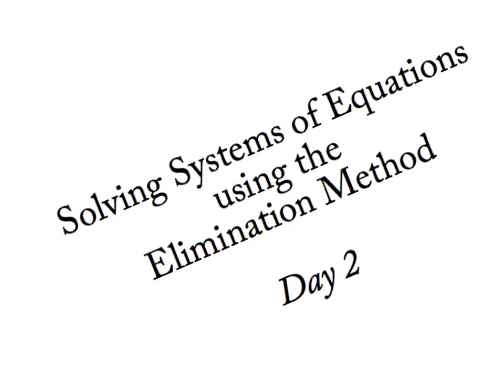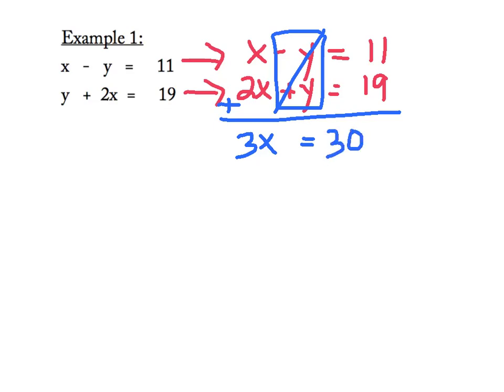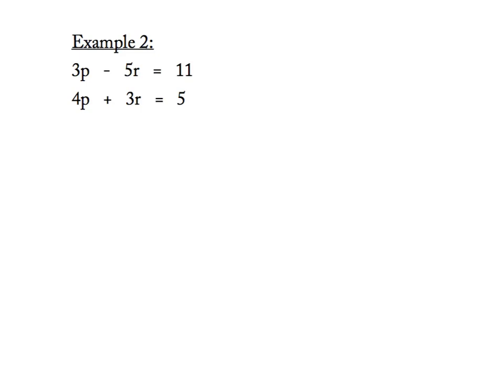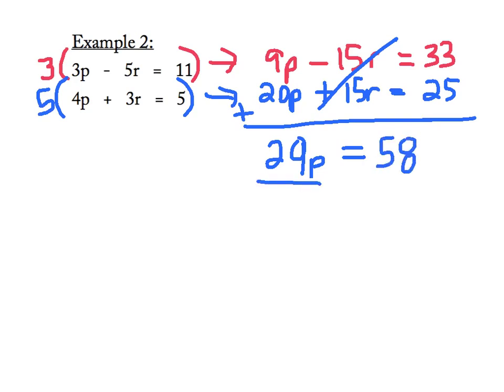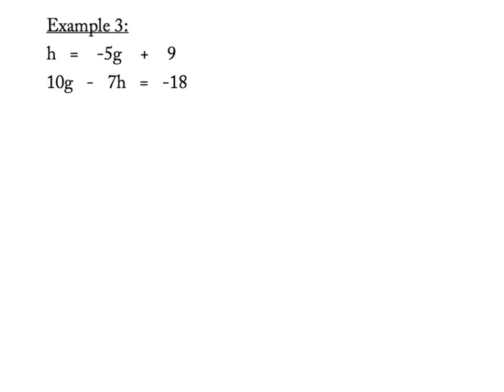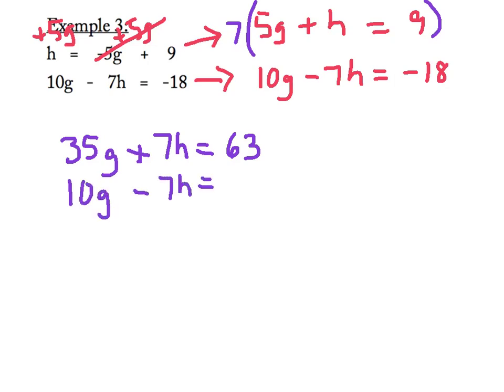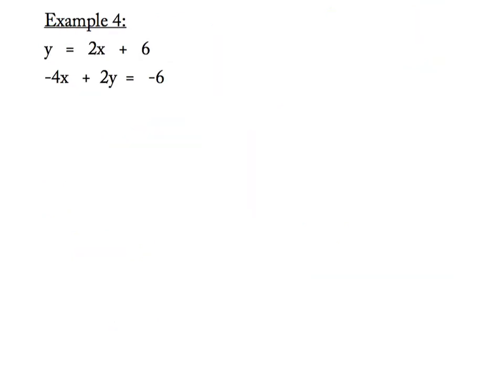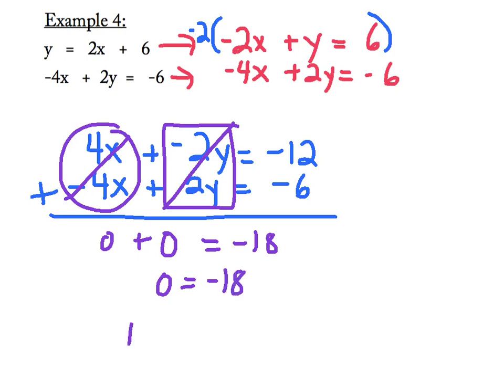Elimination Method Day 2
Elimination Day 2